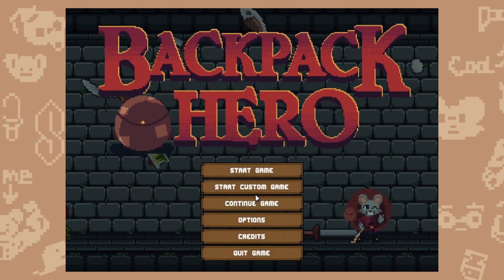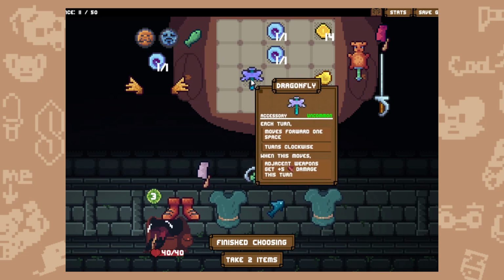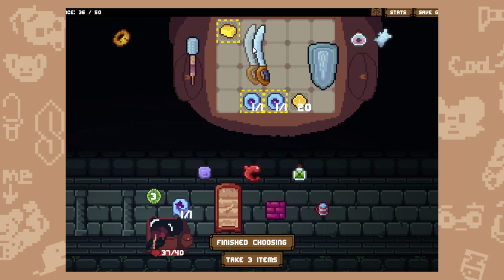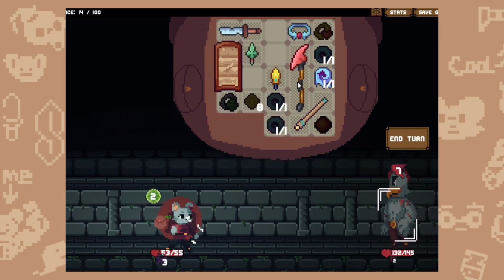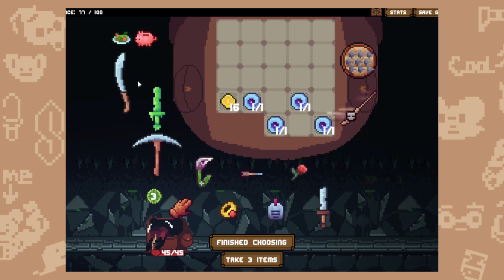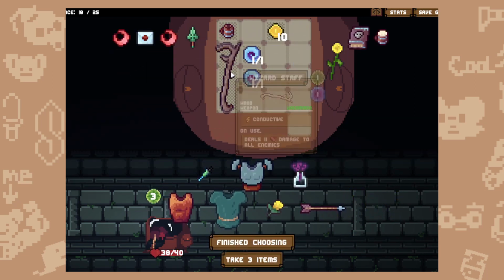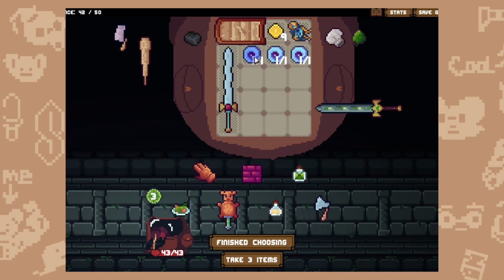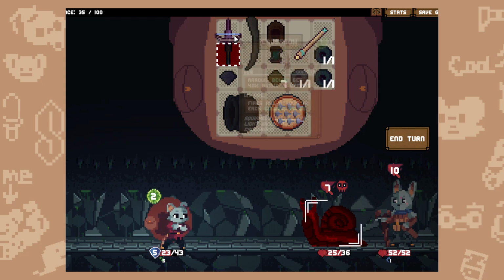Adaptive Challenge attempt - BackPack Hero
Taking a shot at another challenge run, this time it is the adaptive challenge.
(Reupload) since last one had super low audio